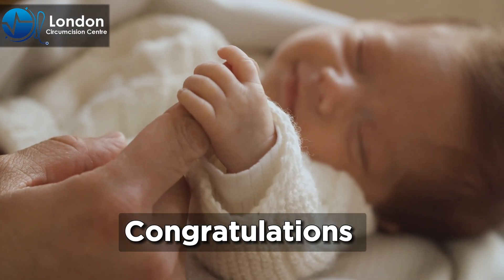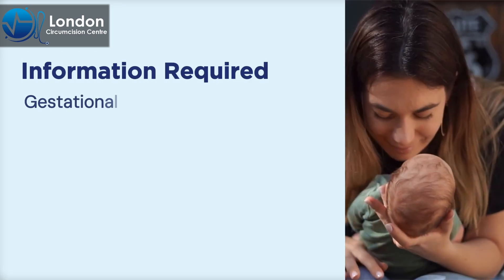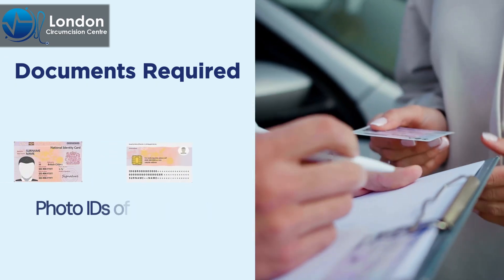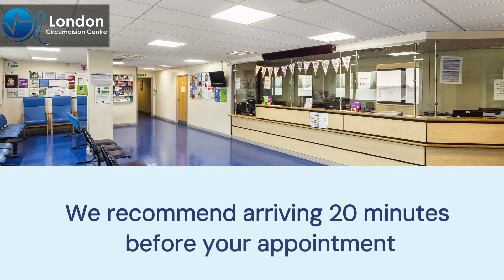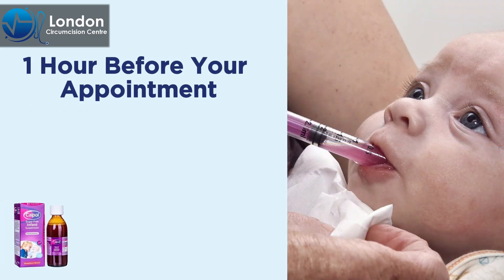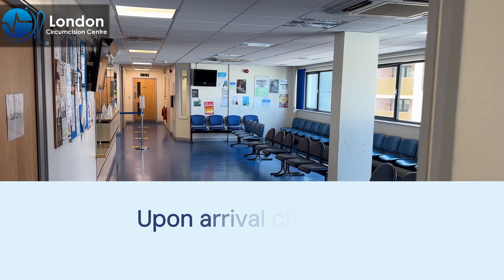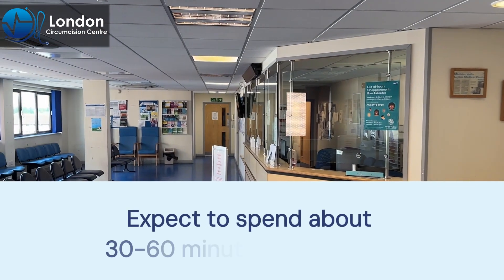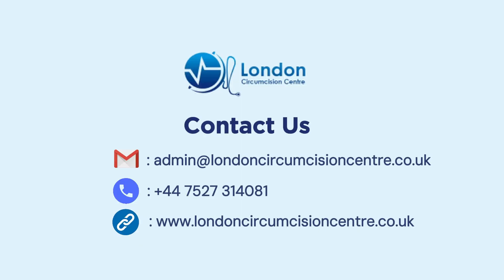Baby Circumcision Guideline at London Circumcision Centre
Good Reasons To Choose The London Circumcision Centre
Expert Specialists in circumcision since 2005

A specialist personal service for baby boys and adult circumcision.
A safe and reliable service by Dr. (Mr) Khan and Dr Safdar, the UK GMC registered doctor.

Dr Khan is a surgeon with 28 years of experience performing circumcisions and has worked as a Specialist Paediatric Surgeon / Urologist at Cambridge University Hospitals, Cambridge, UK, for over 20 years.
Five stars rated Doctor (more than 575 reviews and feedback on IWantGreatCare, Doctify and Google)
Clinics are registered with the Care Quality Commission (CQC) and Covid secure environment.
Newborn Circumcision is done by circumplast device.
Circumcisions are performed in a high-quality designated operating theatre in the clinic.
The latest techniques use sterile disposable single-use instruments and the newest Ring method (Circumplast device).
A pain-free circumcision as a local anaesthetic is used to numb the area in advance.
24-hour telephone helpline by the clinic
The staff offers confidential information and advice in English, Urdu, Hindi, Arabic and Punjabi.
The modern ring is used. Circumplast circumcision is better than Plastibell, which is performed by many other doctors (GPs)

The surgeon chooses the best possible circumcision for every newborn, boy and adult at the consultation at the London Circumcision Clinic.